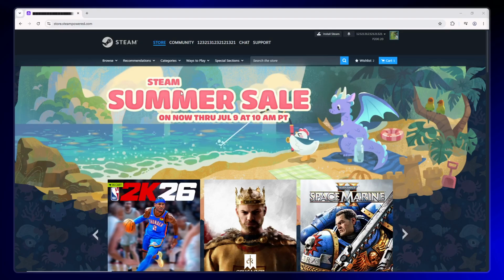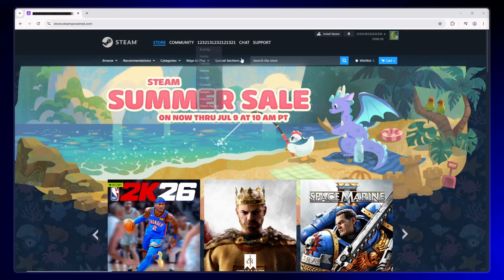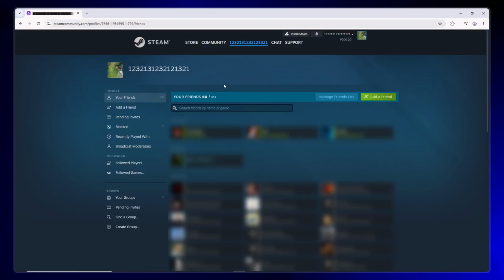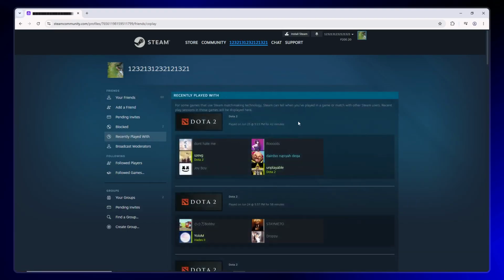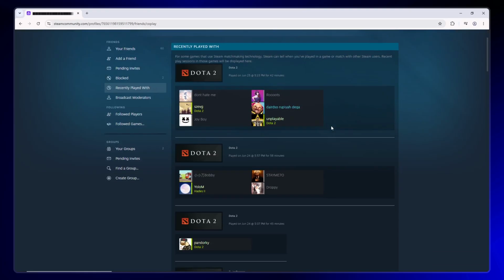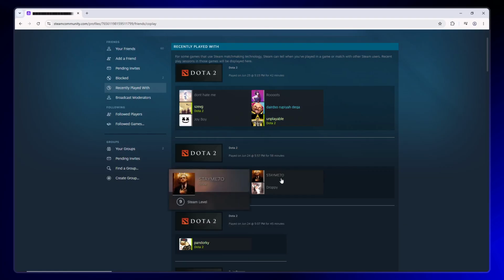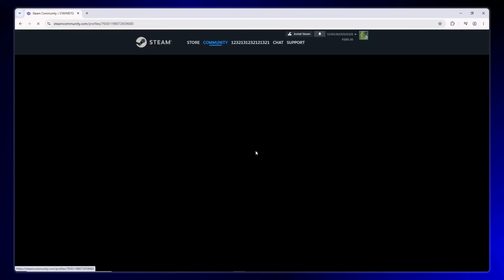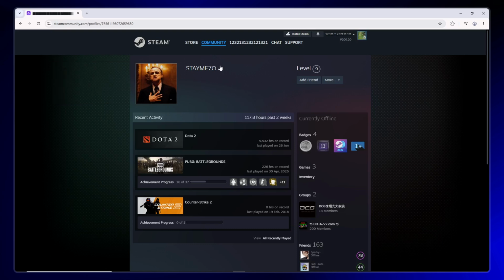How To Find Someone's Steam ID If They Left A Game | Tutorial 2026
By the end of this video, you’ll know how to find steam id after game, locate steam profile from previous match, retrieve steam user id from game, find someone's steam id post-game, get steam id from recently played game, identify steam player after they left, how to find steam account from game, track steam user after leaving match, find steam ID of disconnected player, discover steam profile from game history, how to find steam id of a friend, get steam account details from past game